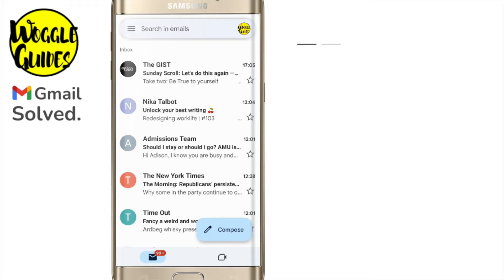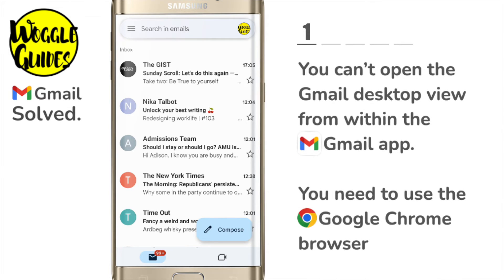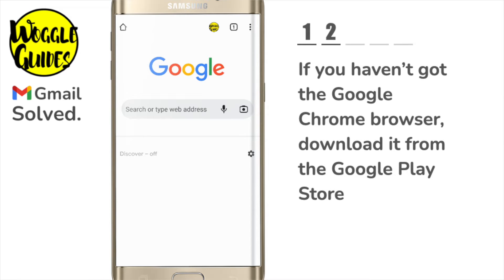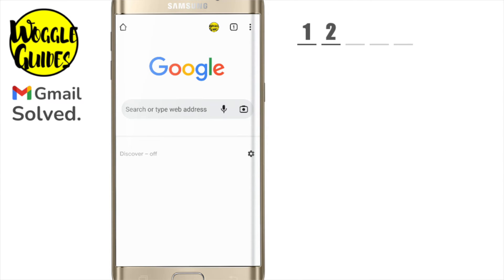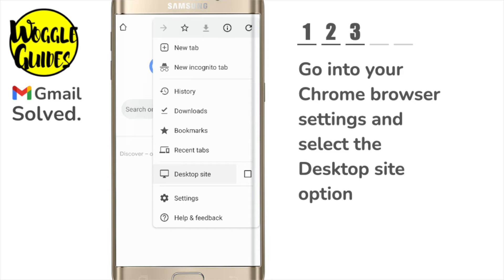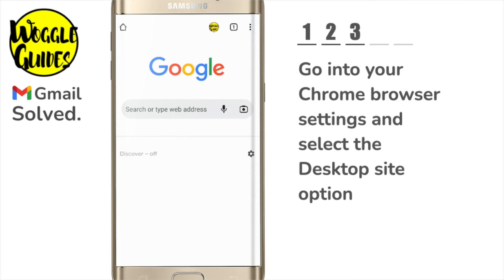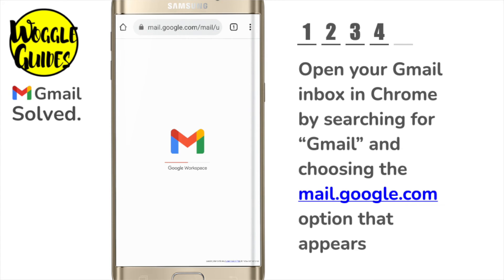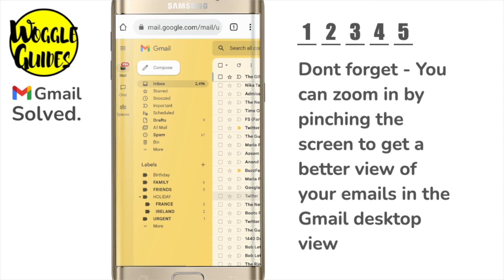Gmail Desktop version on Android phone - How to switch to the desktop view in Gmail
In this guide, I’ll explain how you can quickly switch to the desktop view of Gmail on your Android mobile phone

🕔  Key Moments
00:00 | Introduction
00:12 | How to switch to desktop view on Gmail mobile
02:09 | Wrap up